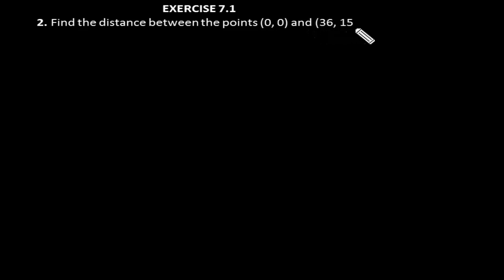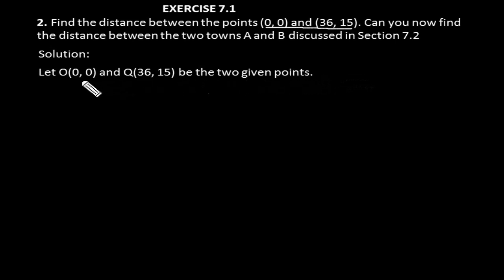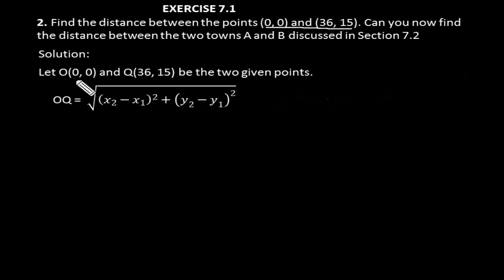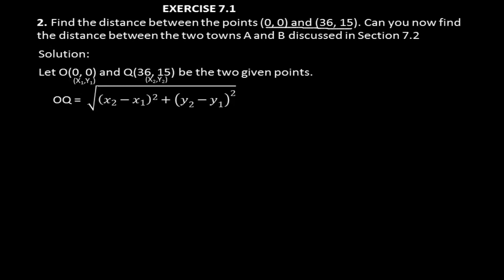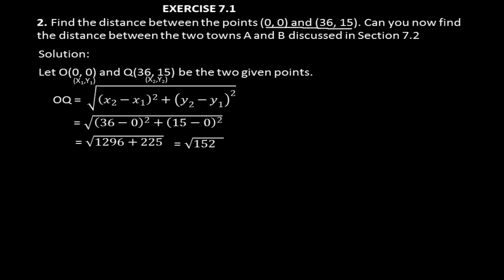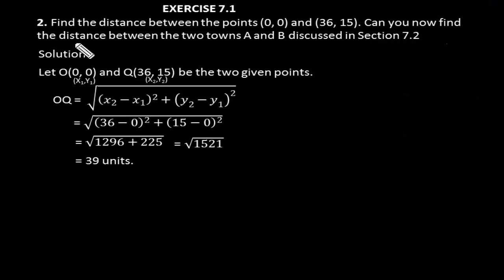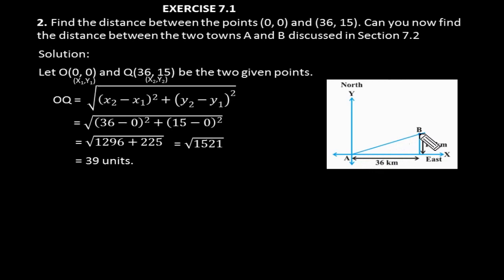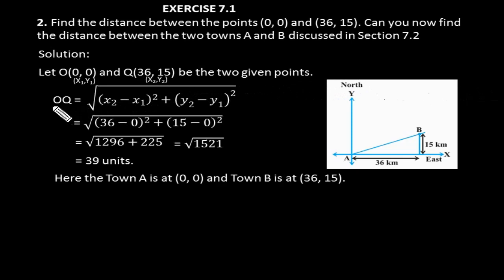02 coordinate geometry